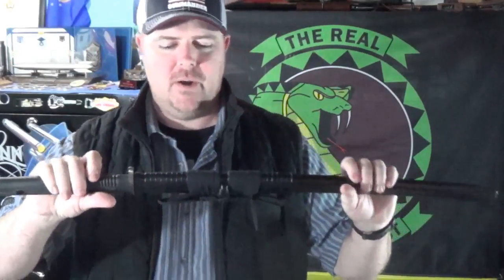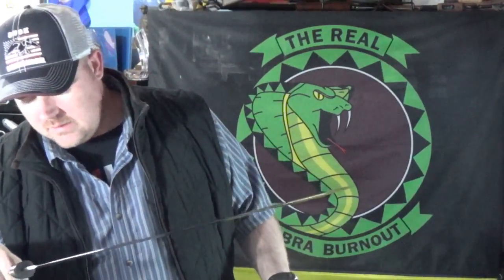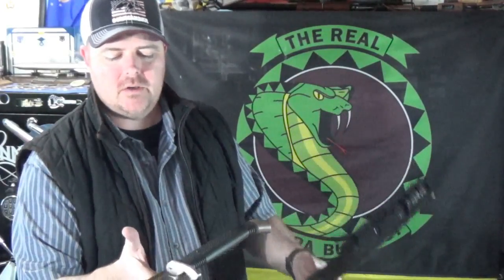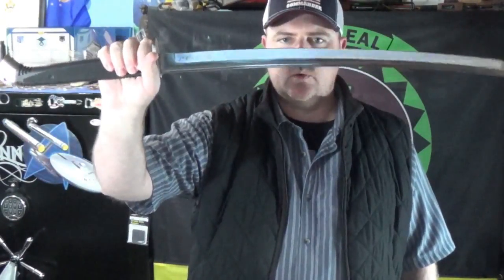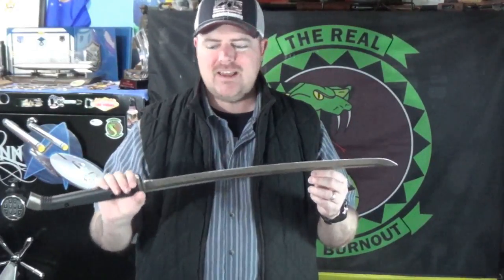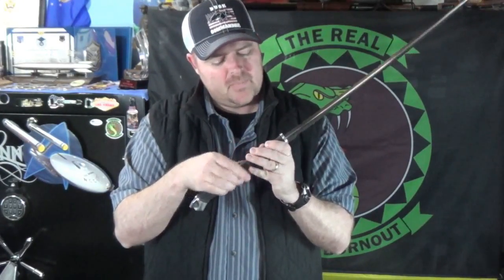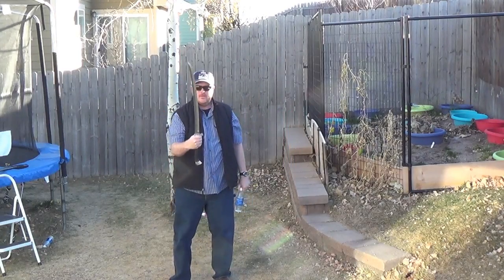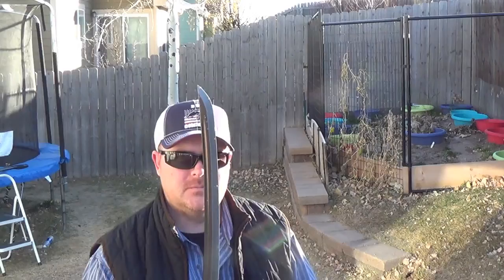Honshu Boshin Wakizashi Sword from BUDK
After seeing the YouTuber 'The Fatman' showing off this sword I just had to get one for myself. I finally got a few swings in with it. Tweeked my back a bit but it was worth it. lol. Go over to BUDK and get you one!

Specs:
22 1/2" 1060 high carbon steel blade
Stainless steel guard and pommel with satin finish
Slip-free TPR grip
Wooden scabbard with leather wrapping
34" overall length

Support Vid 79/100

YouTubers link (all proceeds still go to the activeheroes charity with no bites taken out of the donation).